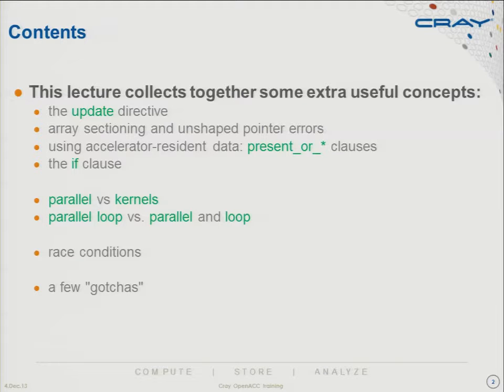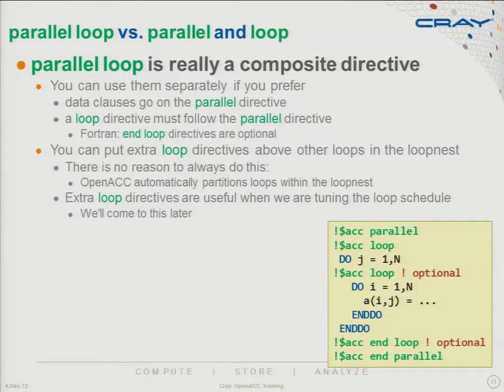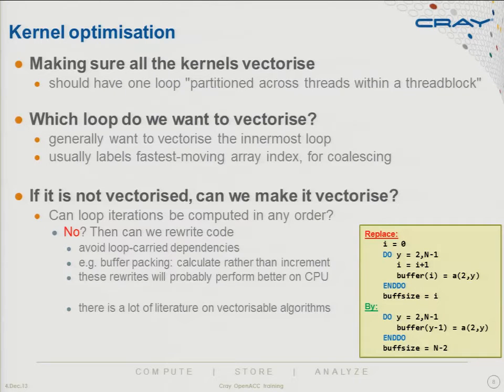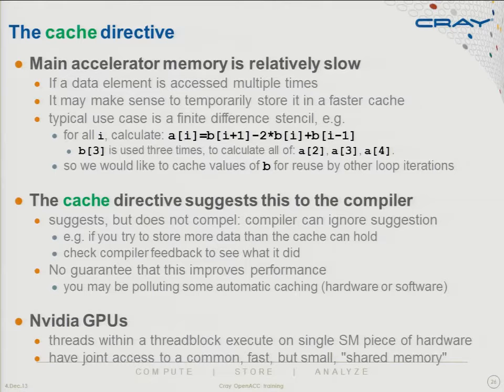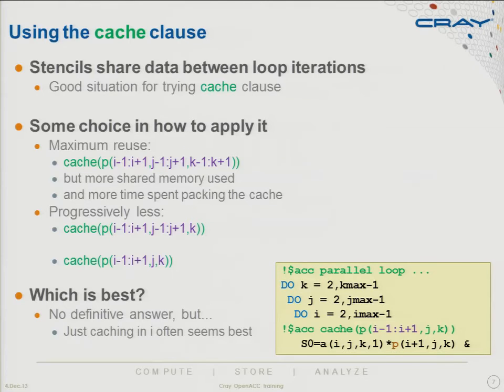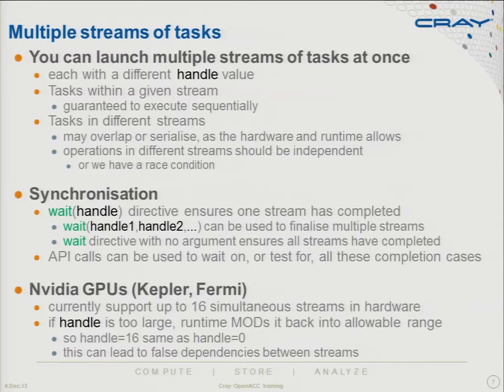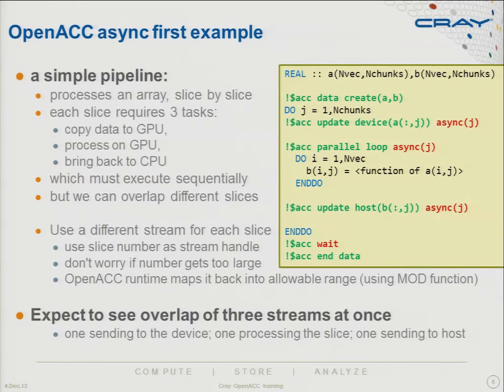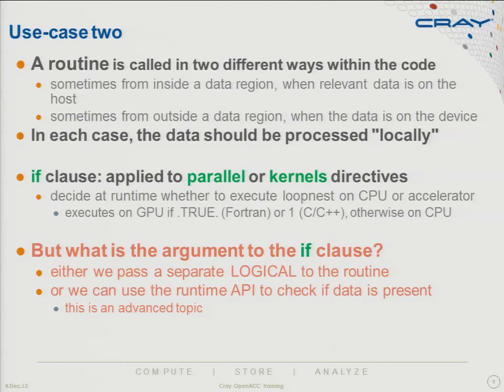An introduction to OpenACC (Part 3); Alistair Hart (Cray)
I first describe some extra OpenACC features (the update directive, array sectioning and present clauses). I also discuss race conditions and how to avoid them, as well as a few other gotchas.

I demonstrate step-by-step how to successy accelerate a simple application (the Himeno solver) using only the parallel loop and data directives. I also show how to get information on.

I briefly discuss the remainder of the OpenACC programming model, including unstructured data regions, the runtime API and the host_data interoperability directive. I show how to use this.